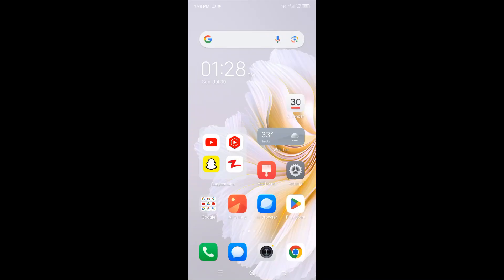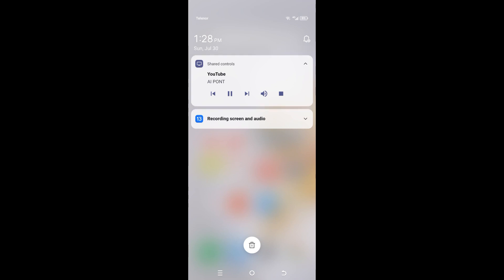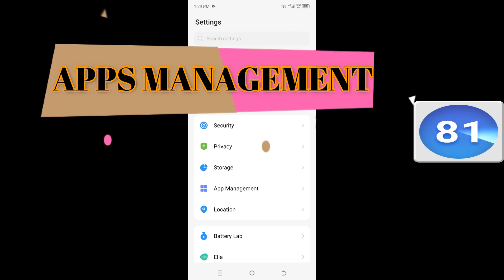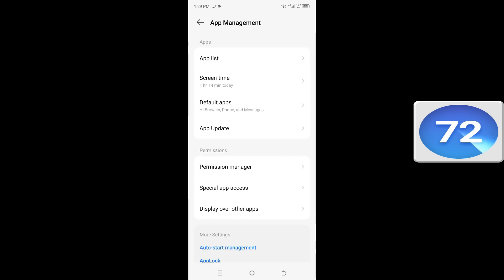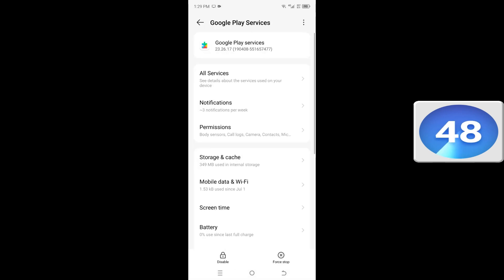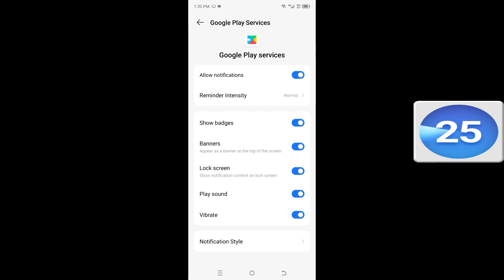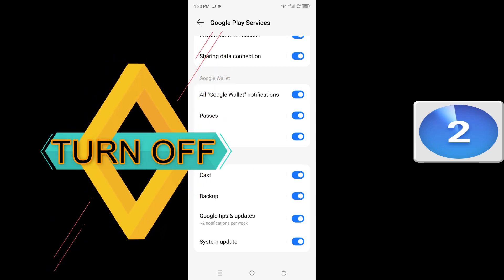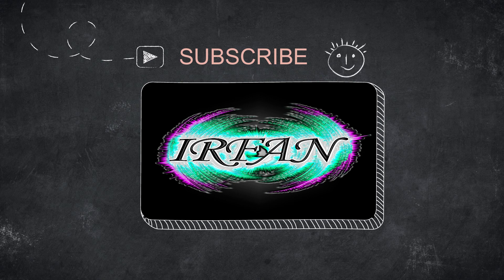TURN OFF SHARED CONTROL NOTIFICATION | CAST MEDIA NOTIFICATION | ANDROID TV NOTIFICATION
In this video I will show you who can stop YouTube share control notification on your Android mobile. If your Android smart TV is connected to your mobile you will get YouTube shared notification, when YouTube is playing on your smart TV. We need to turn off notification on Google Play services in order to stop / remove YouTube share control notifications on mobile. When YouTube is playing on smart TV, the YouTube shared notification will pop up and in this video you can learn how to remove this notification.

shared control youtube notification,
youtube shared control notification,
how to stop shared control youtube,
share control in youtube,
how to turn off shared control on android,
what is shared control on my phone,
shared control on my phone,
youtube notification off,
shared controls turn off,
shared controls youtube notification kya hain,
how to off shared control youtube,
how to remove shared control youtube,
shared control,
shared control turn off,
cast media control
fix shared controls shared controls notification disable trick,
how to fix shared controls youtube notification,
shared controls kya hai,
cast device kya hai,
shared controls on Android,
how to stop shared controls on my phone,
shared controls disable kaise kare,
how to stop shared controls youtube notification settings solution,